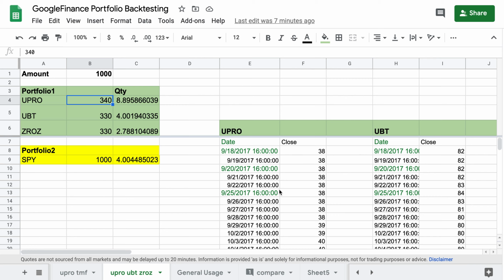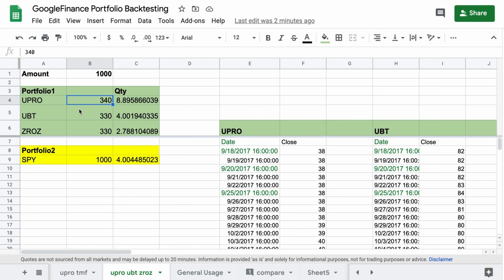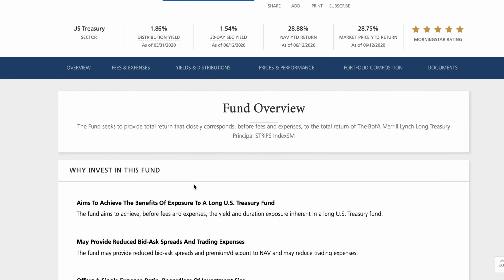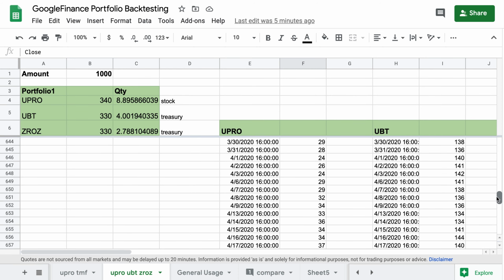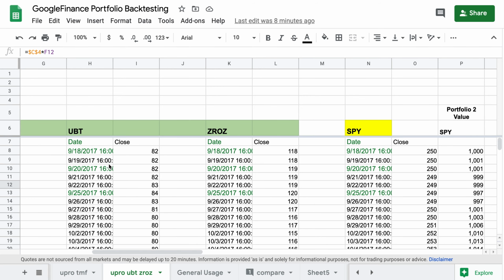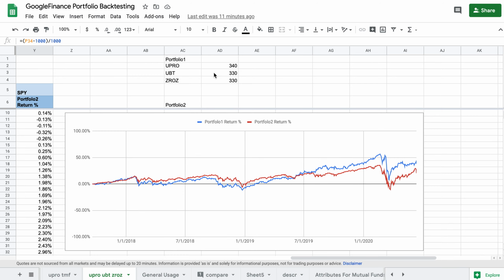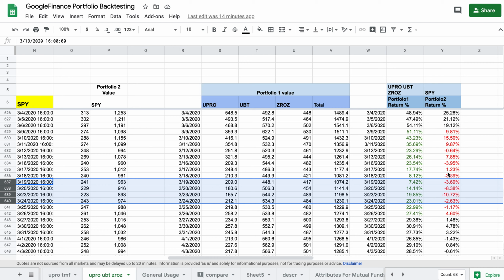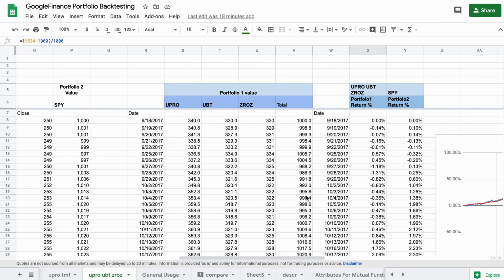Stock Portfolio Backtesting in Google Sheet